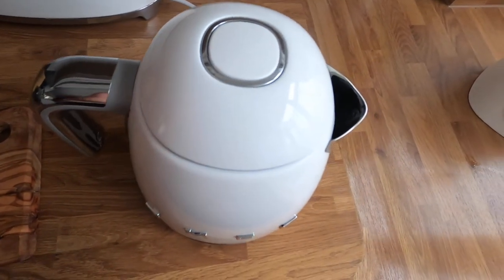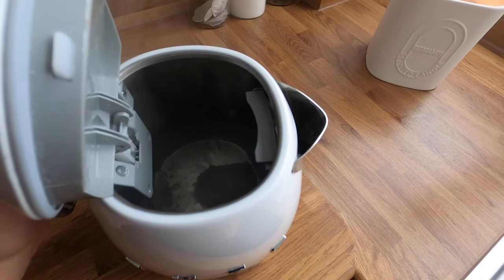Clean My Smeg Kettle With Me Limescale Removal - Does Cleaning with a lemon work?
Hi there,

Firstly thank you so much for clicking on my video today it means the world to me!

Today I am trailing to see if a Lemon can clean the limescale from my Smeg kettle from 3 month build up. Wish me Luck!!!

Follow me:Instagram - Gemthevegan

eBay - RockGemz08